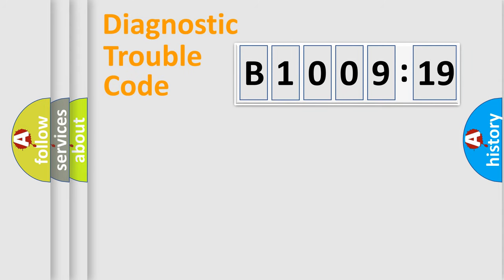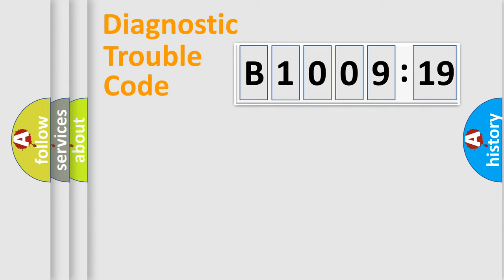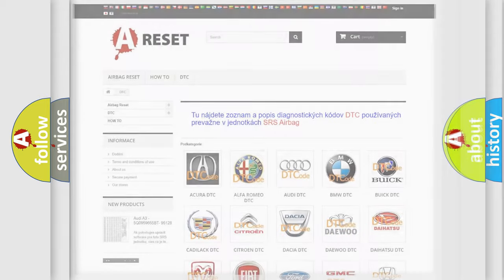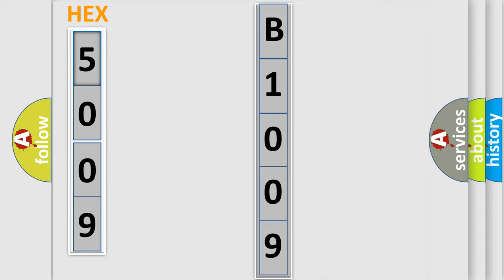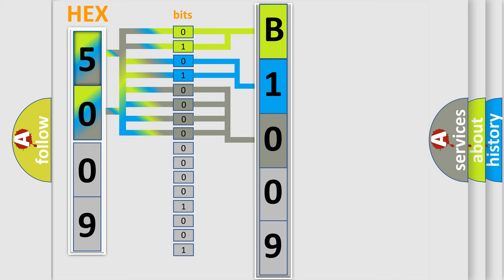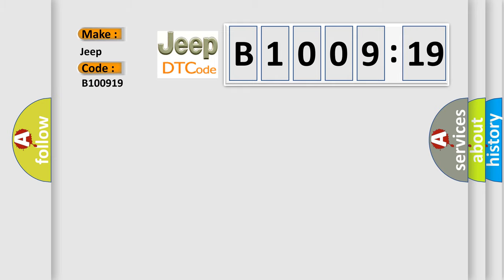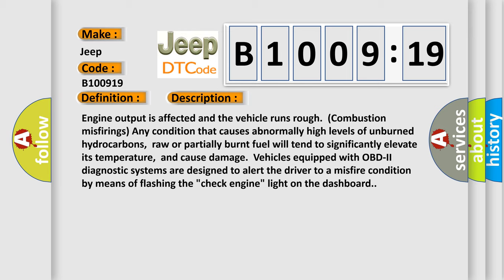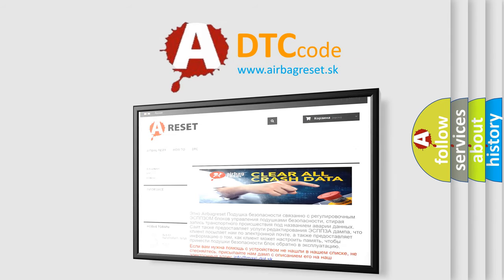DTC Jeep B1009-19 Short Explanation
Contents:
0:21 Basic DTC analysis according to OBD2 protocol standard.
1:48 Insight into programming
2:58 A diagnostically understandable description of the Diagnostic Trouble Code
3:05 Basic error definition

Make:
Jeep
Code:
B1009 19
Definition:
Misfiring of Cylinder 8
Description:
Engine output is affected and the vehicle runs rough.(Combustion misfirings) Any condition that causes abnormally high levels of unburned hydrocarbons,raw or partially burnt fuel will tend to significantly elevate its temperature,and cause damage.Vehicles equipped with OBD-II diagnostic systems are designed to alert the driver to a misfire condition by means of flashing the "check engine" light on the dashboard.
Cause:
 Ignition system Fuel System Engine component malfunction ECM
Failure Type: